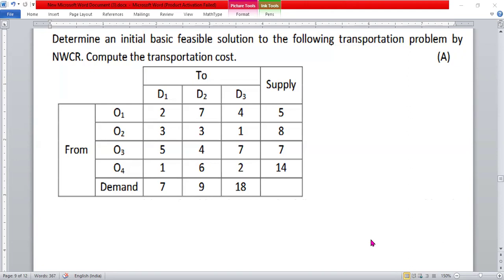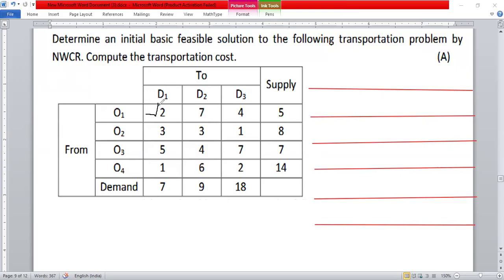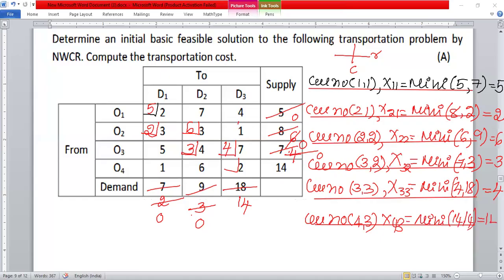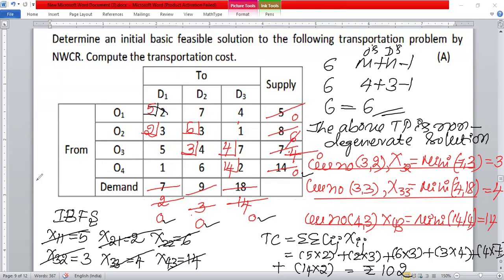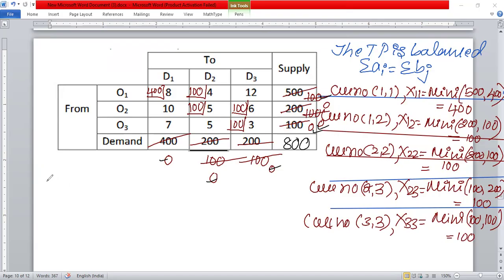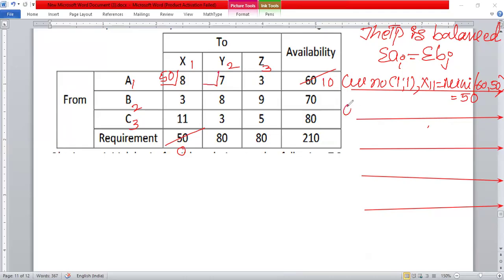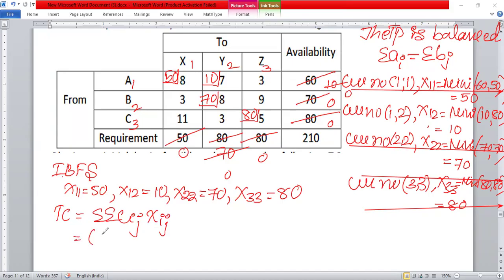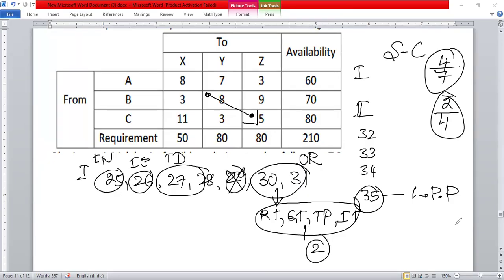2ND PUC STATISTICS = T P = METHOD 1 /NORTH WEST CORNER RULE (NWCR) GURANTEE 5 MARK QUESTION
STEP 1 CENO (1,1)
ROW ZERO HAPPEN MOVE TO COLUMN
COLUMN ZERO HAPPEN MOVE TO ROW
FIND TC
DEGENERATE / NON DEGENERATE